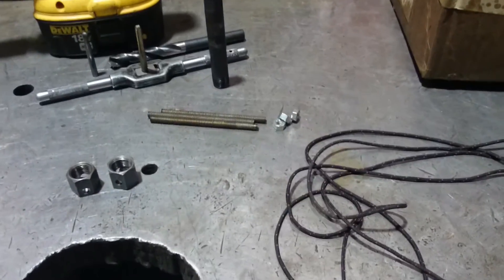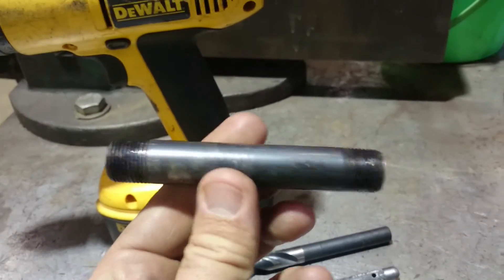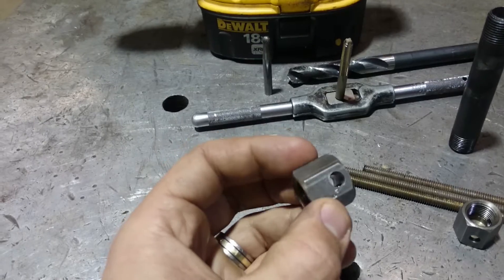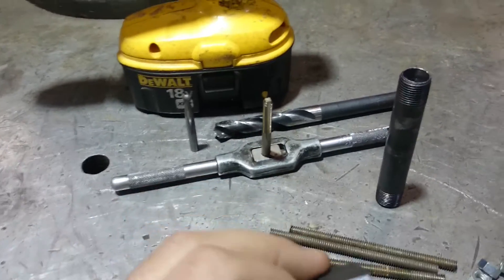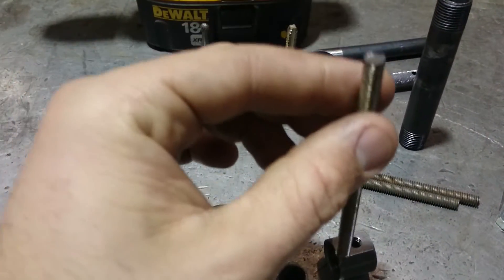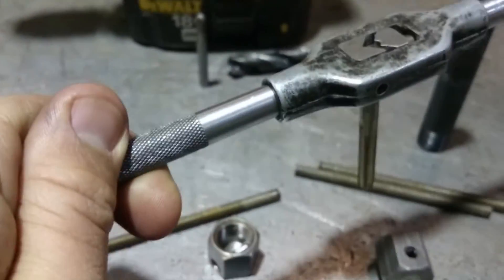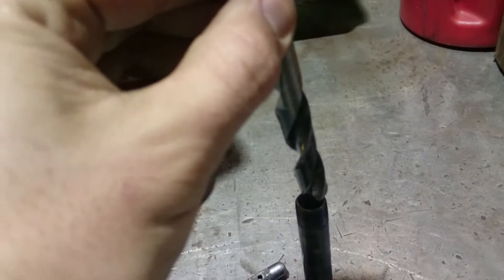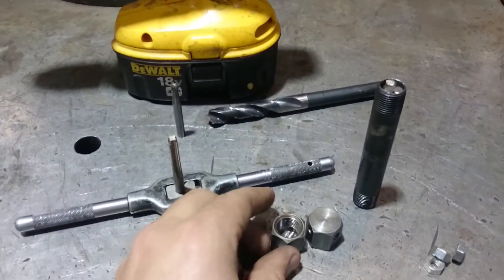How to make a pocket grappling hook pt.1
You will need 3/8 piece of pipe, 2 caps, 1/4 in. threaded rod(cut into 3rds) 3 nuts,  drill bits, tap and dye set, string.